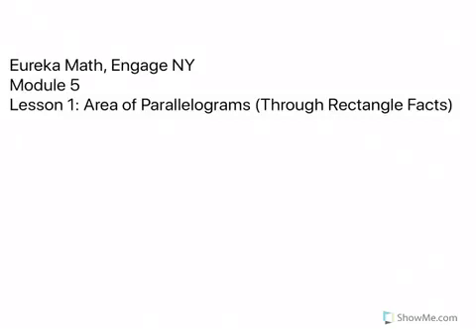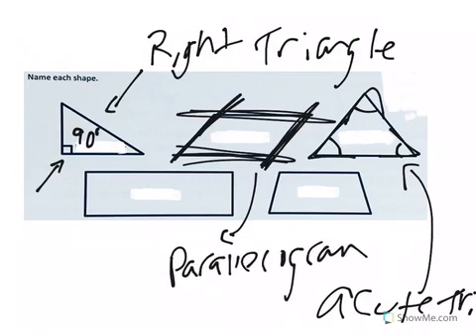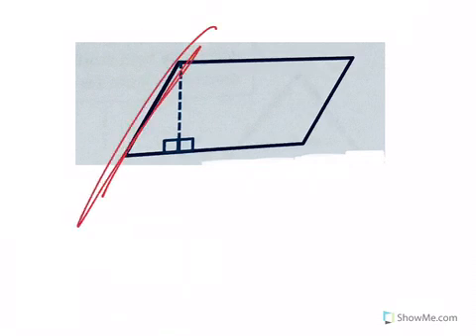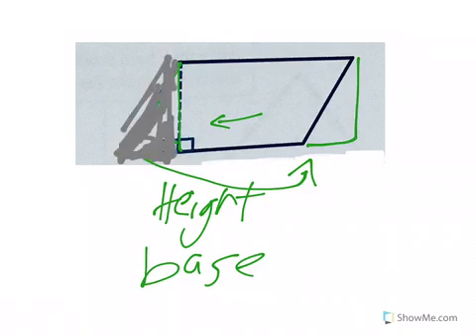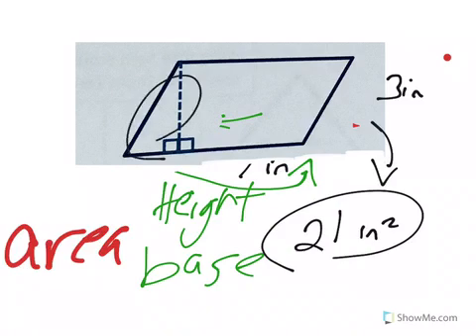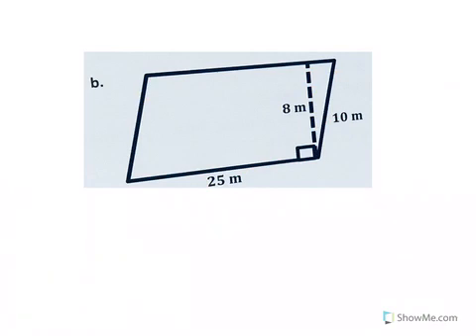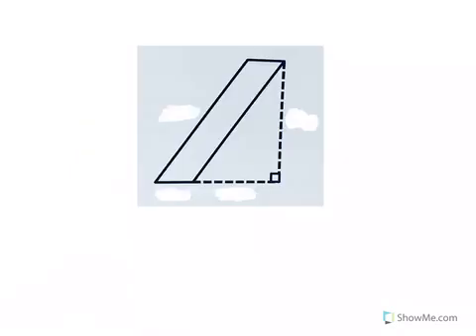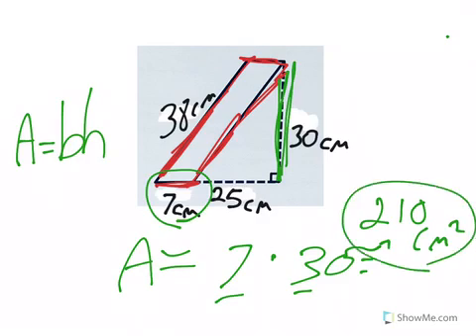Mr. Quick Grade 6 Module 5 Lesson 1